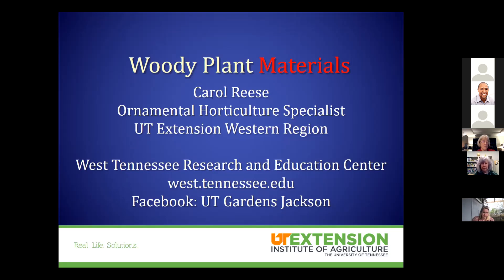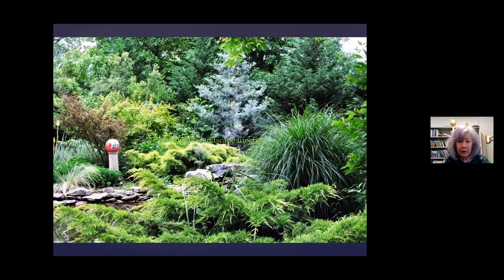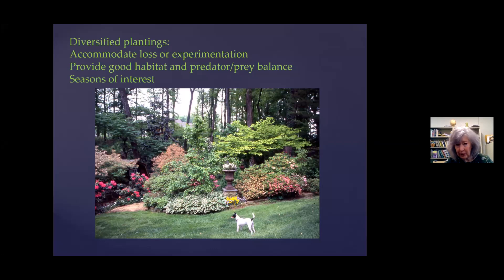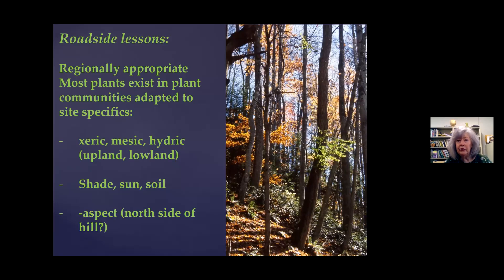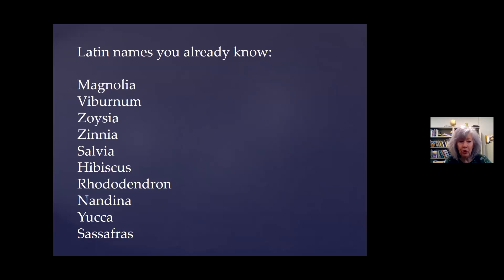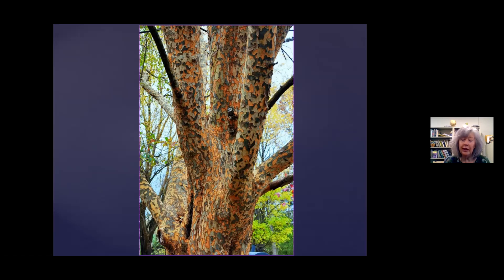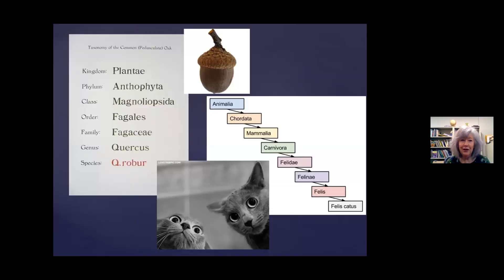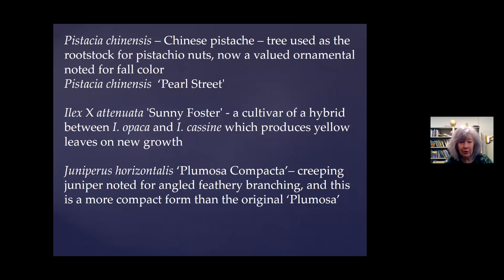Woody Ornamentals by UT Extension Specialist Carol Reese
UT Extension Specialist Carol Reese gives a talk on Woody Ornamentals